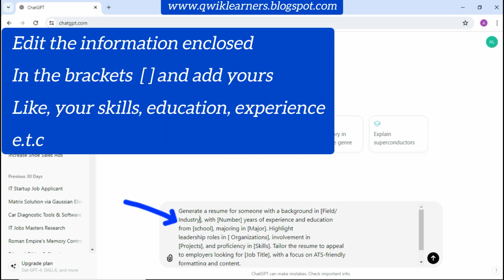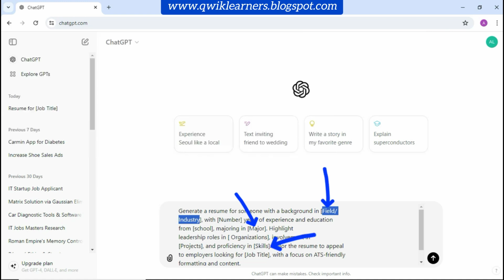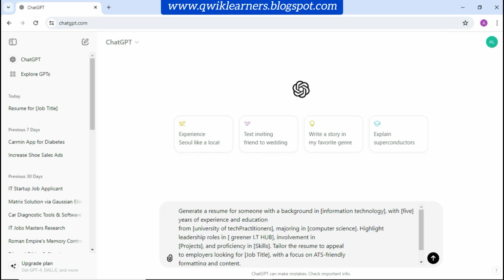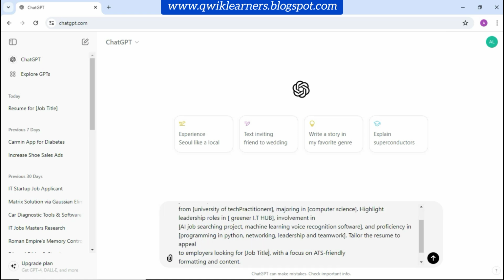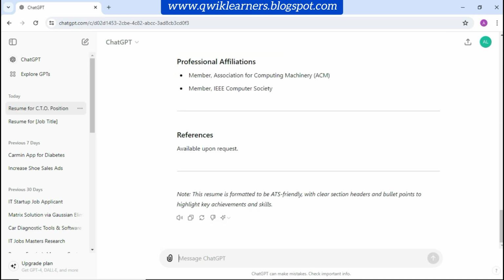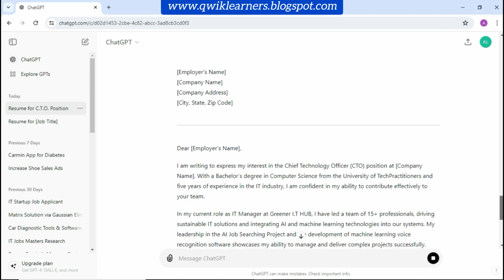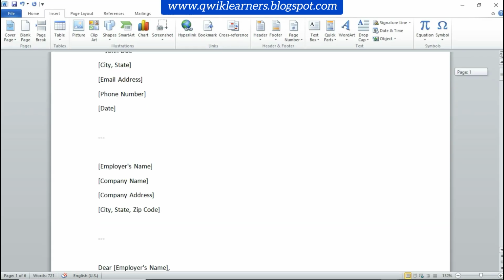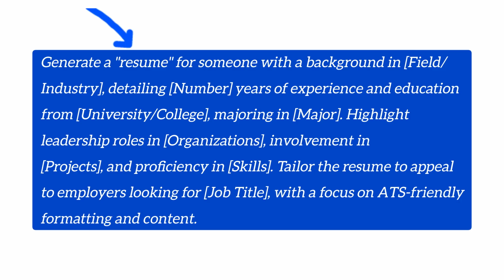how to create a resume for job application step by step || AI GENERATED CV AND RESUME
PROMPT 1 (FOR RESUME)
Generate a resume for someone with a background in [Field/
Industry], detailing [Number] years of experience and education
from [University/College], majoring in [Major]. Highlight
leadership roles in [Organizations], involvement in
[Projects], and proficiency in [Skills]. Tailor the resume to appeal
to employers looking for [Job Title], with a focus on ATS-friendly
formatting and content.
PROMPT 2 (FOR COVER LETTER)
Generate a concise cover letter for the CV above

Chapter:
00:00 introduction
00:05 how to create a resume for job application step by step || AI GENERATED CV
how to create a cover letter